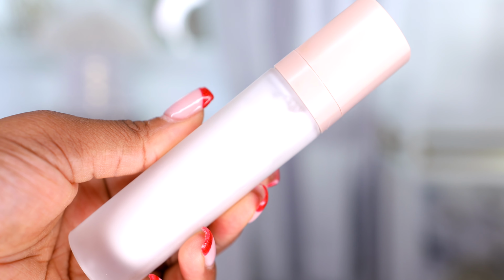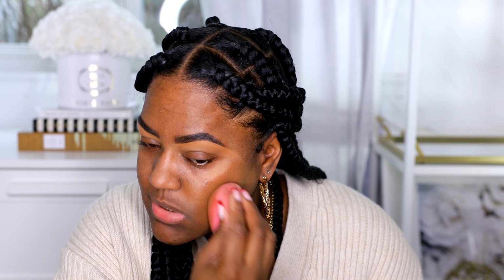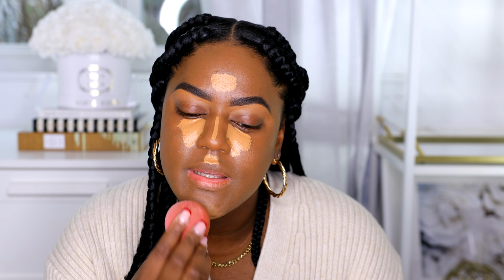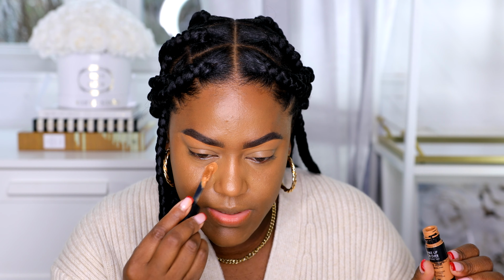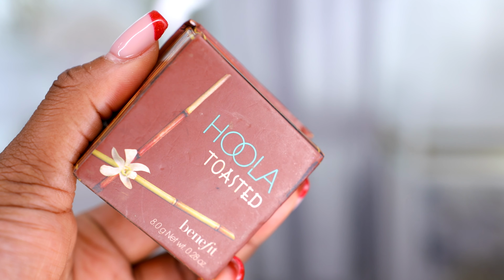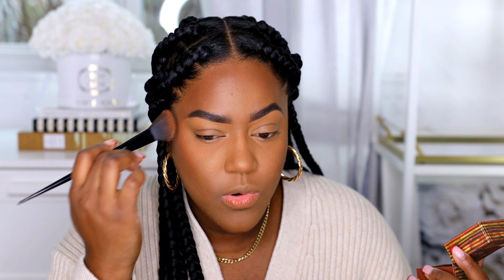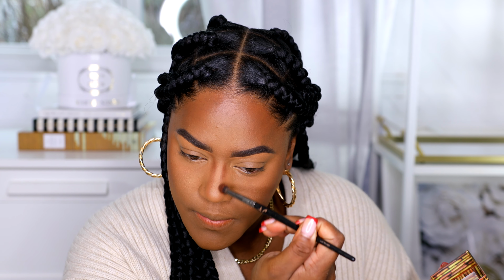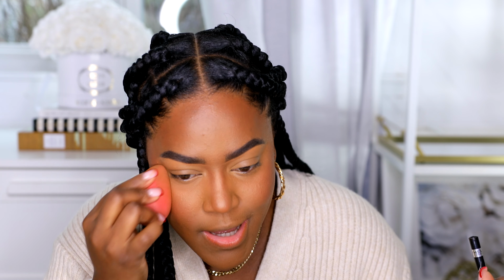NEW ELF CAMO CC CREAM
NEW ELF CAMO CC CREAM ON DARK SKIN
Hi Girl! Today we are testing out the new ELF CC Camo Cream! I love the elf camo concealers, so I was super excited to see that Elf was launching a Camo CC Cream!
Hope you enjoyed my First Impression on the new Elf CC Camo Cream!
All products shown linked below!

♡ M A K E U P    S H O W N ♡
◦ ELF CC CREAM
ELF Concealer
Makeup Forever Concealer
Laura Mercier Powder (Honey & Deep Mixed)
Hoola Bronzer Toasted
Nabla Blush Lola
Charlotte Tilbury Spray
Fenty Cream Gloss Bomb Fenty Glow

⋆ Maybelline Foundation - 356 Warm Coconut
⋆ Estee Lauder Double Wear Foundation - Amber Honey
⋆ Covergirl Matte Made Foundation - D50 + D15

Hi I’m Jasmine Airdelle, I’m so glad you found my channel! ♥ I am a beauty, fashion and lifestyle content creator. On My Channel you will find grwm videos, makeup looks, grocery hauls, what I ate today videos, try on hauls, self care, skincare, acne, vlogs, and your occasional home decor videos.

†PHIL 4:6